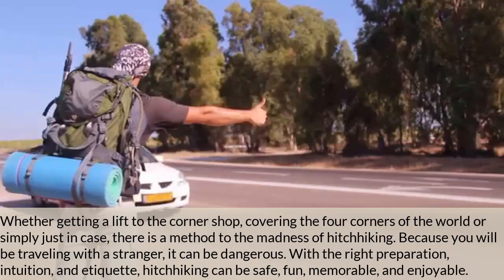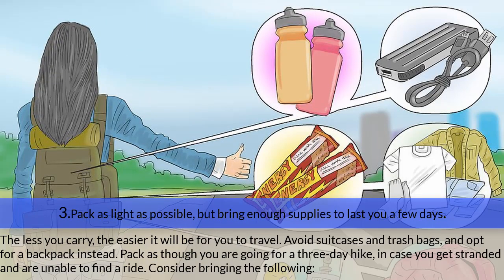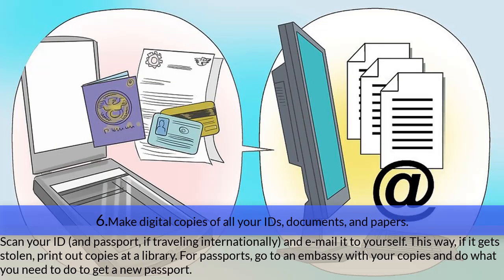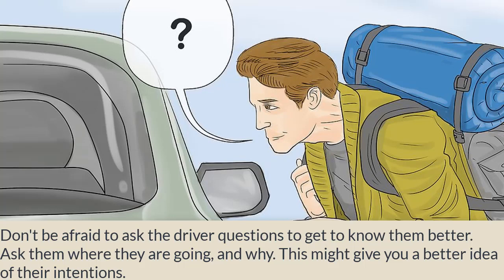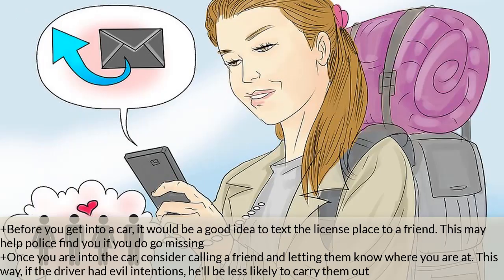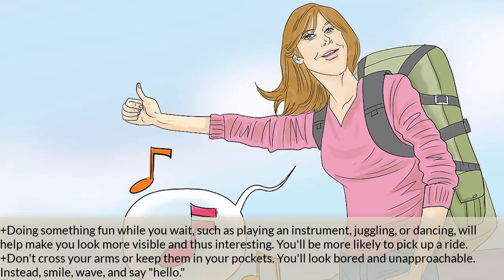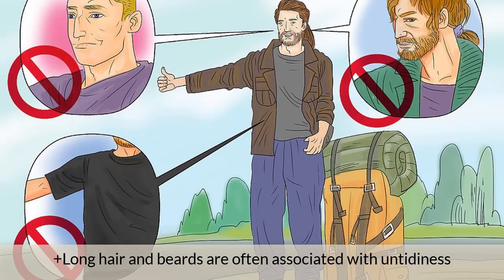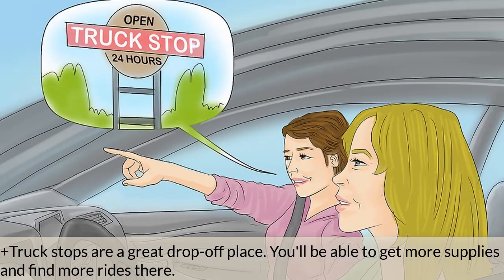How to Hitchhike | You Should Know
Whether getting a lift to the corner shop, covering the four corners of the world or simply just in case, there is a method to the madness of hitchhiking. Because you will be traveling with a stranger, it can be dangerous. With the right preparation, intuition, and etiquette, hitchhiking can be safe, fun, memorable, and enjoyable.
You Should Know To do Anything